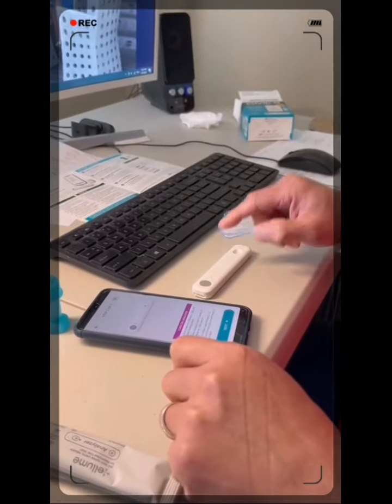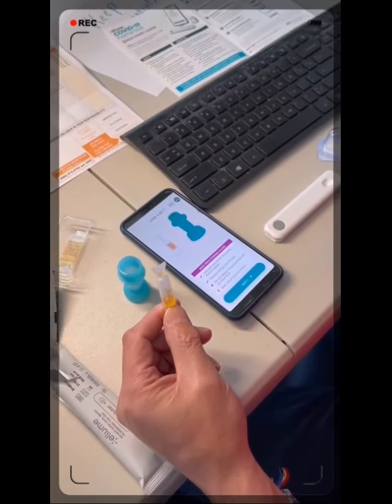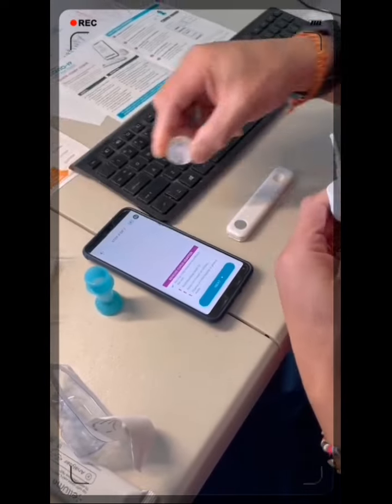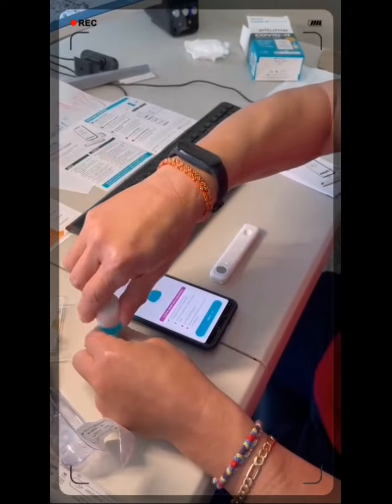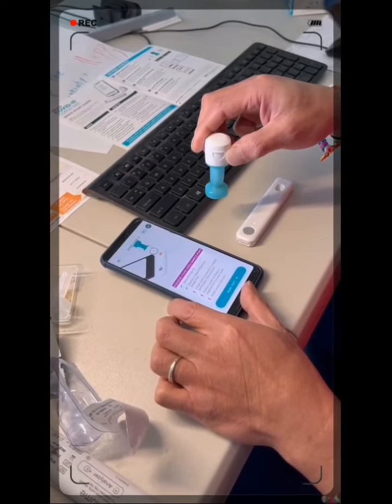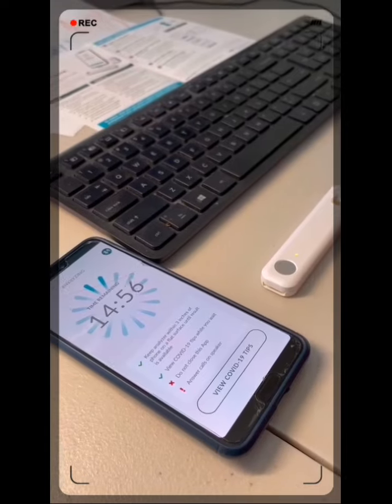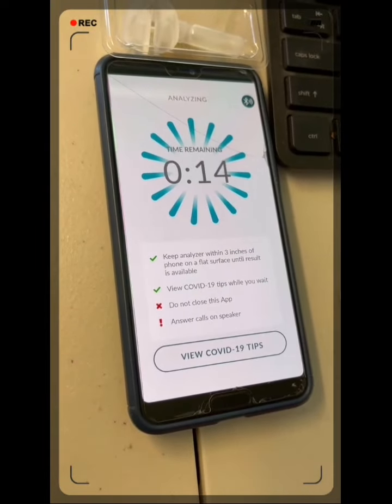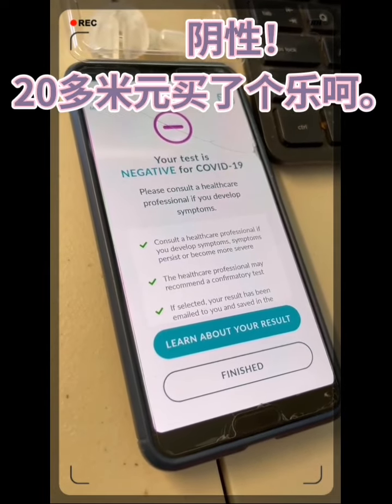2022/1/28 covid home test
our little one tested covid positive on monday, she was told to stay home for 5 days starting from the first symptom showing up. she had two shots two months ago. as the result i get to work from home this week as well. to put folks at office at ease i volunteered to do a home test. i had the moderna shots a couple of months ago. the test kit was mail-ordered from walmart.